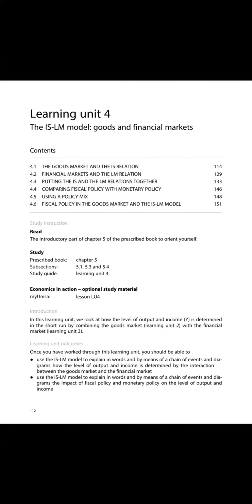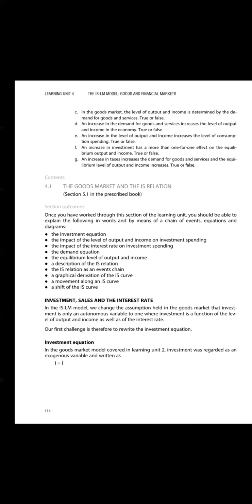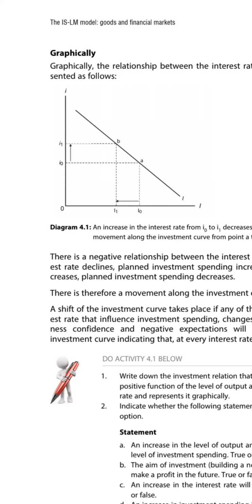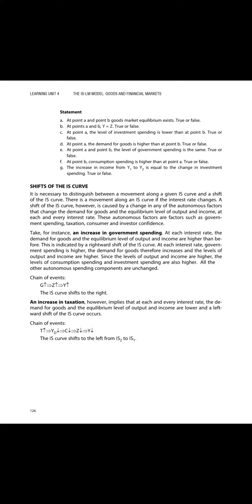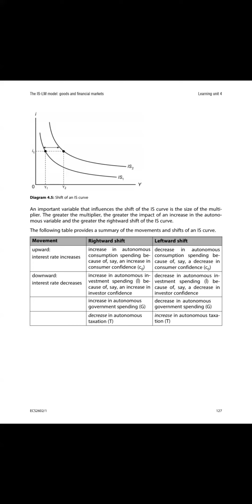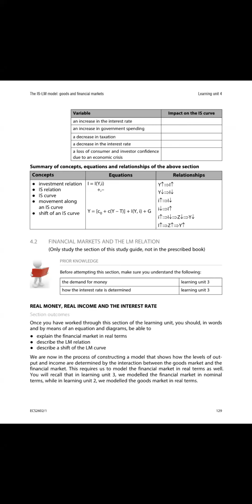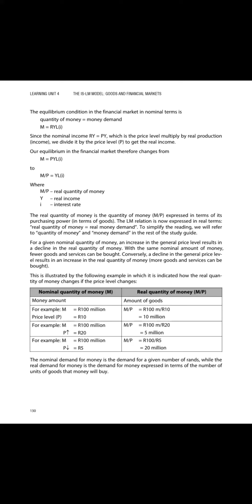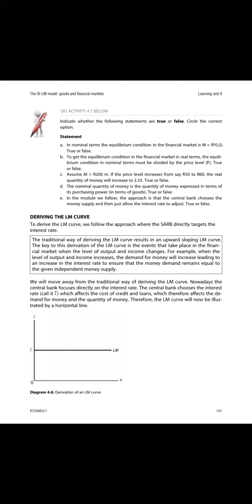Macro economics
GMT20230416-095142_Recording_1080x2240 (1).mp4